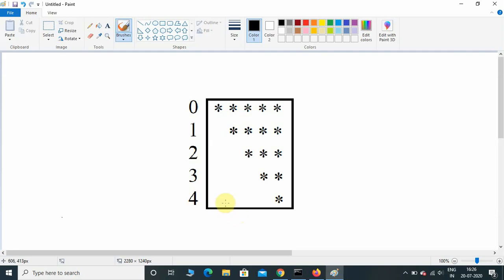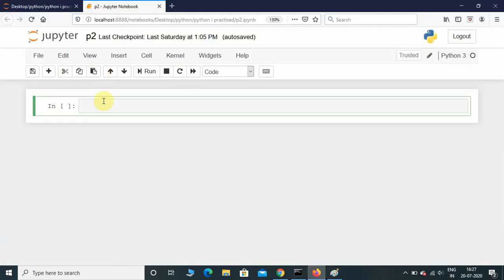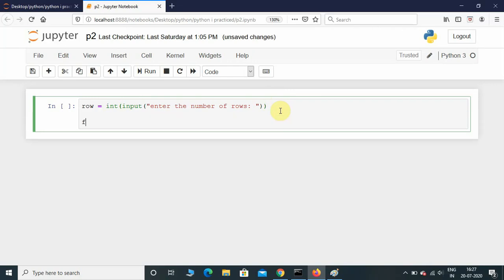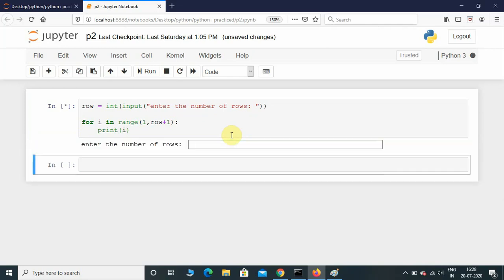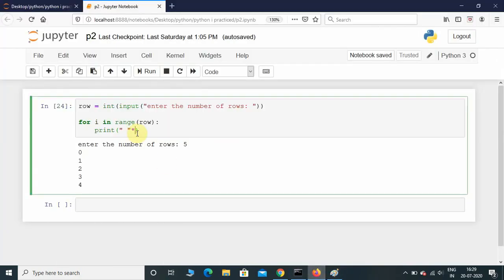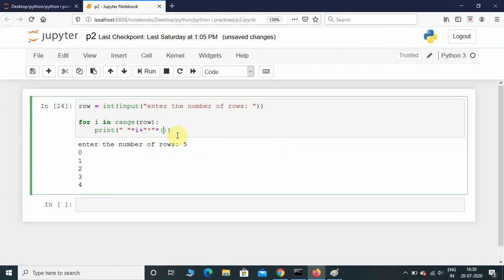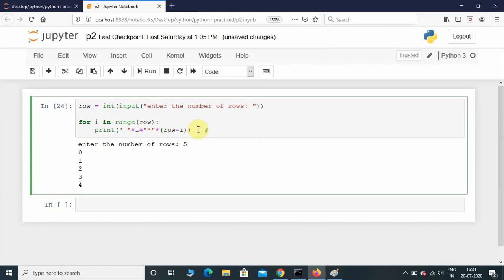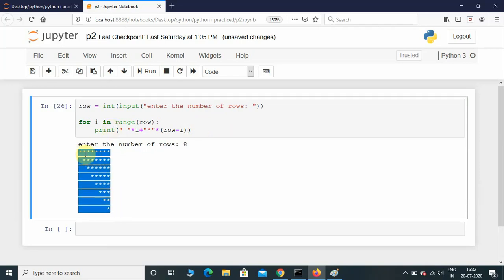How to print inverted reversed right angle triangle star "*" pattern using python programming python